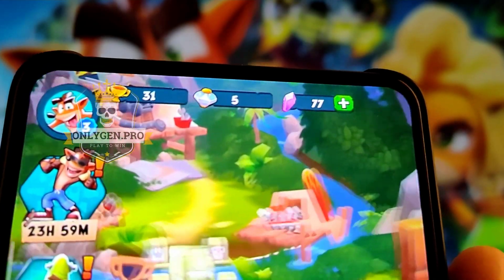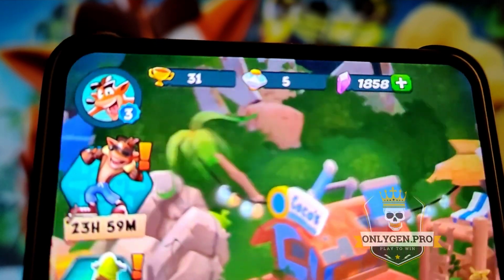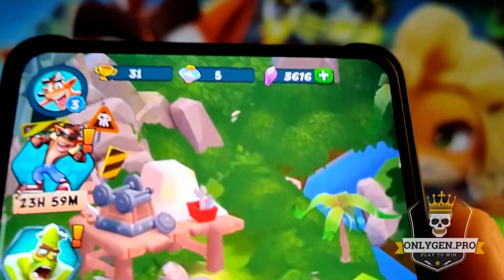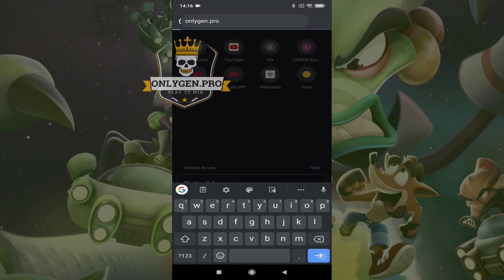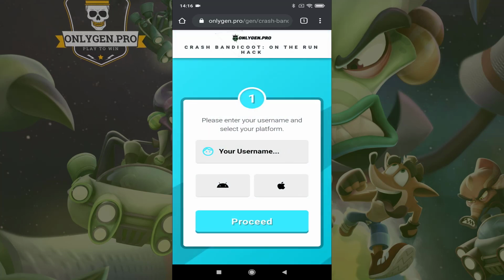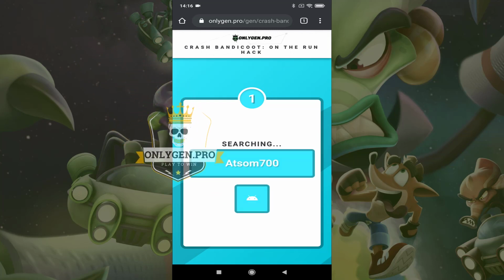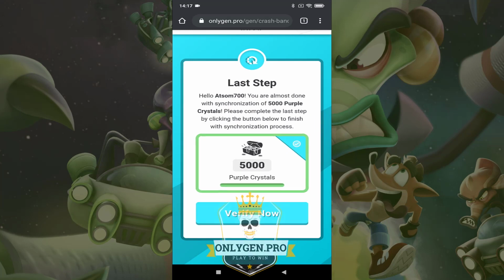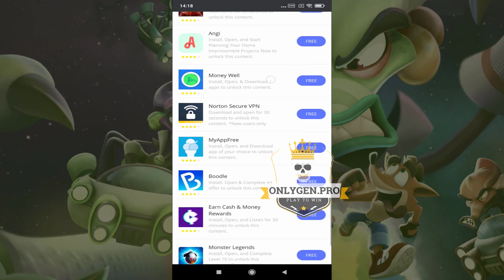How To Hack Crash Bandicoot: On the Run 2023 ✅ Get Purple Crystals Without Ban 🔥 iOS and Android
How To Hack Crash Bandicoot: On the Run 2023 ✅ Easy Tips To Get Purple Crystals Without Ban 🔥 Working on iOS and Android

Hi there Mobile Gamers! Today In this short tutorial we are show you working method how to Hack Crash Bandicoot: On the Run. This Crash Bandicoot: On the Run Cheats  works on mobile devices with the Adroid and IOS. Using this method anyone can easily get Unlimited of Purple Crystals and also massively improve gaming experience. Everything you require to do is stick to our video guide. Hev Fun!

How to hack Crash Bandicoot: On the Run? It is very easy, if you follow these tips, you'll be able to do it in just a minutes.
Crash Bandicoot: On the Run MOD APK is developed by the best coder, This Crash Bandicoot: On the Run hack has been used by hundreds of beta tester now and we received great reviews froom them.